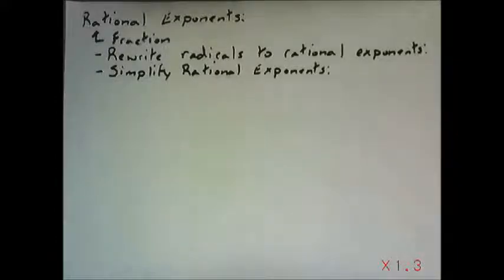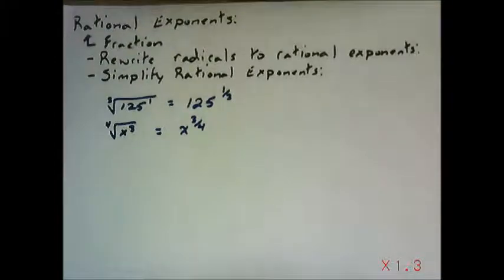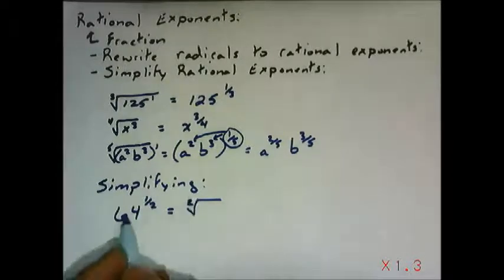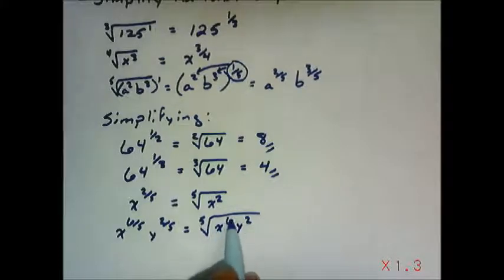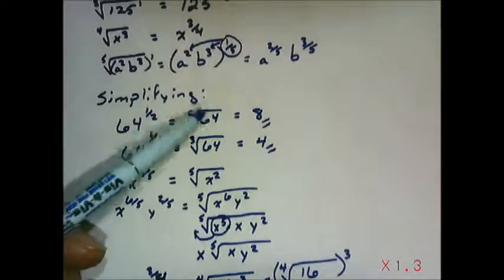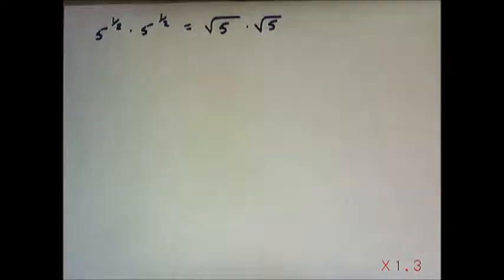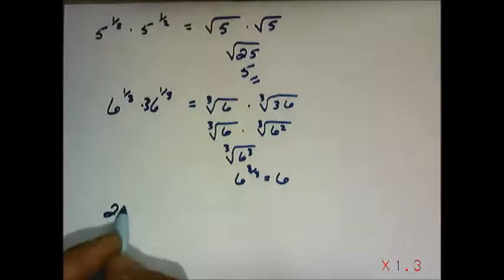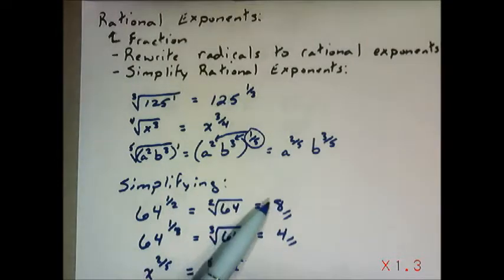rational exponents introduction